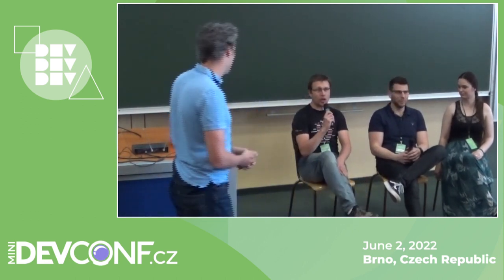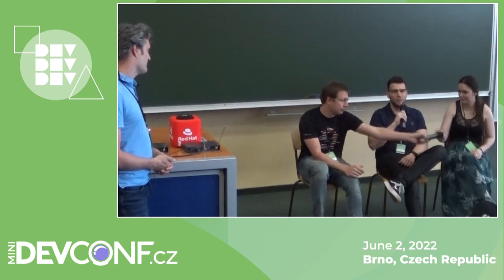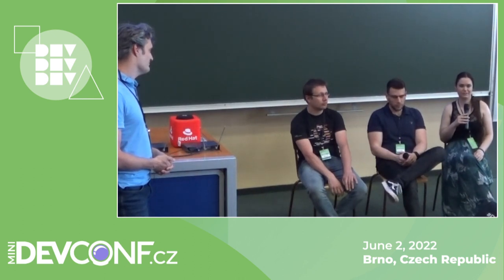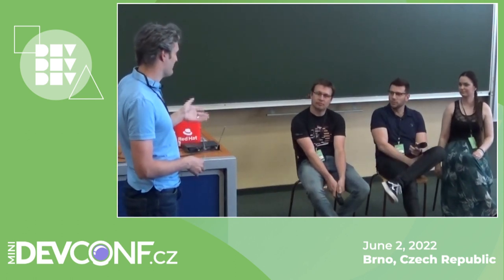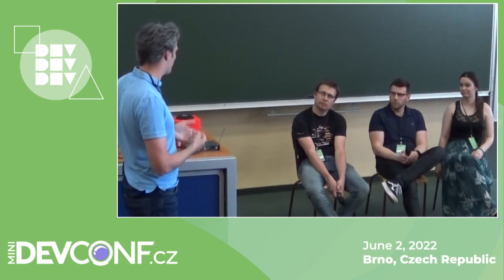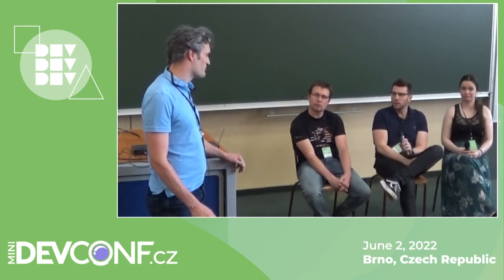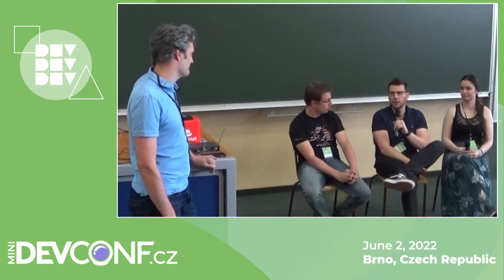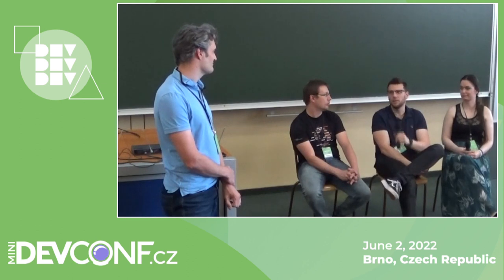Keynote panel discussion: 30 years of Linux - DevConf.cz Mini | June 2022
Panelists: Vitaly Kuznetsov, Veronika Kabatova, Michal Sekletar
Moderatos: Stanislav Kozina

To celebrate the 30 years of Linux we’ve invited a few panelists to discuss some of the major milestones and changes throughout its history. Come to hear about the past and the thoughts of the future!